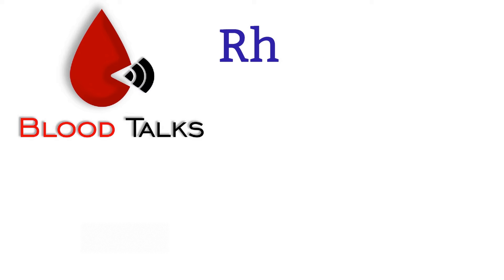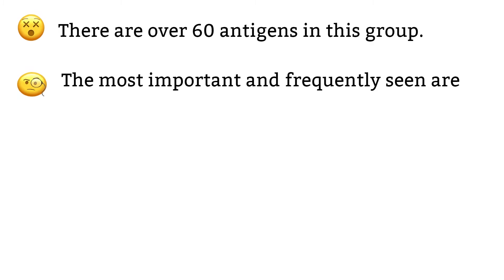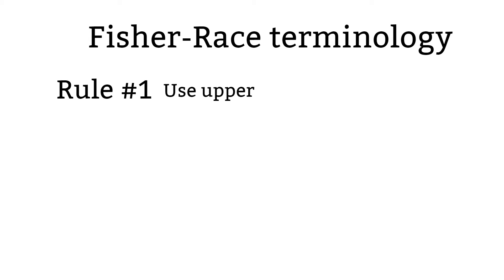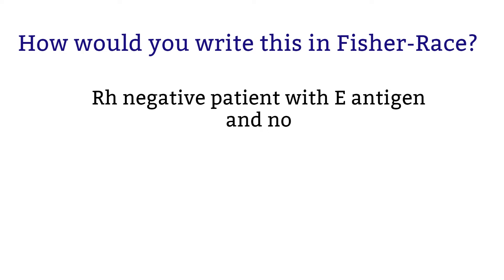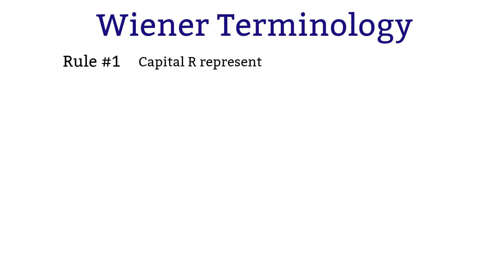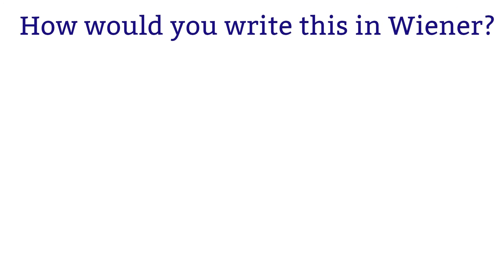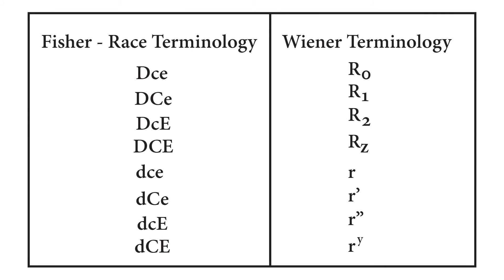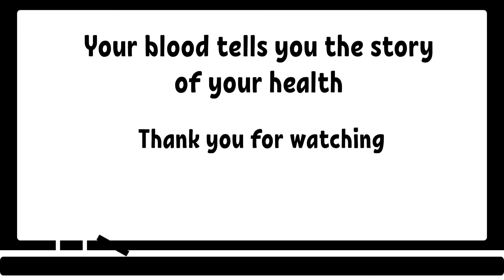Rh antigen explained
Rh antigen is important in transfusion medicine. Knowing how to read and write in both Fisher-Race and Wiener terminology is importance in communication amount blood bankers.

Correction
1:31 It is Rh antibody not Rh antigen
6:00 and 9:00 Rh negative patient with E antigen and no c antigen.
Since, this patient has no c antigen the patient is most likely to express C on the RBC. In another word this patient is Rh negative with E antigen and C antigen. This translates into dCE in Fisher-Race or r^y in Weiner terminology.

Note: the patient can be both c and C negative; however, it is less common.

Sorry about that guys

Timestamps:
0:07 – Video overview
0:49 – Rh antigen overview
2:45 – Rh terminology
3:21 – Fisher – Race terminology
4:48 – Examples: Fisher – Race terminology
6:38 – Wiener terminology
4:47 – Examples: Wiener terminology
9:21 – History of Rh antigen